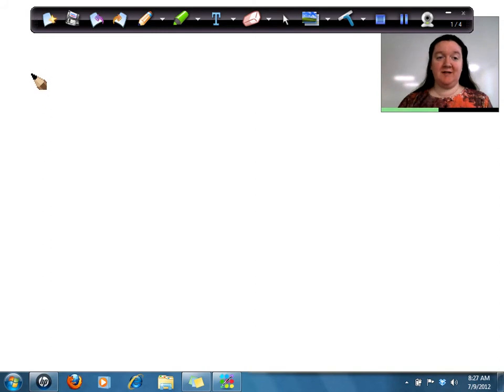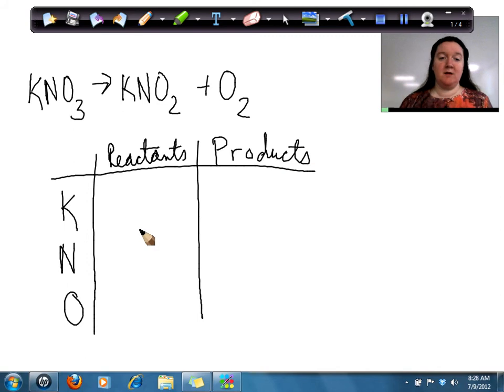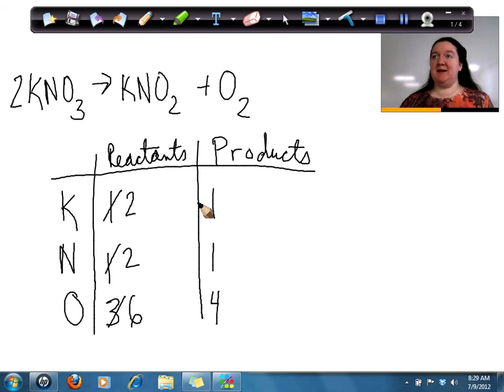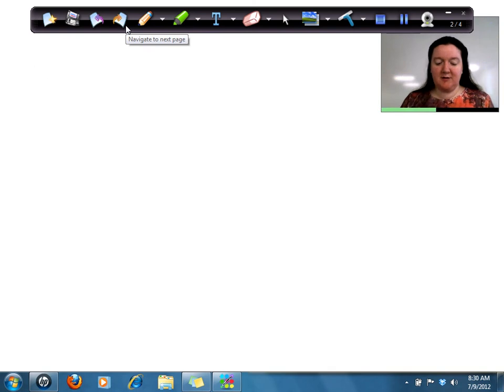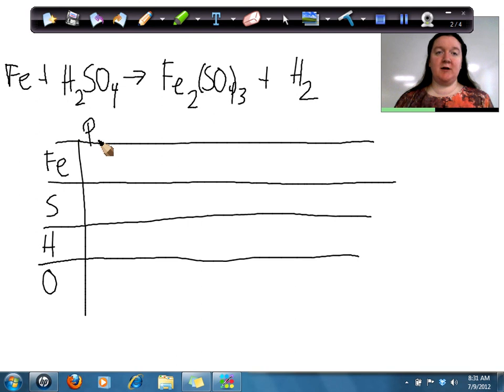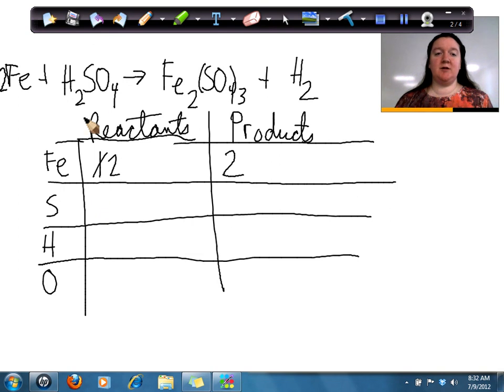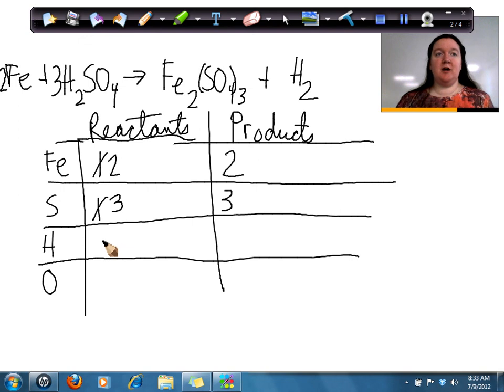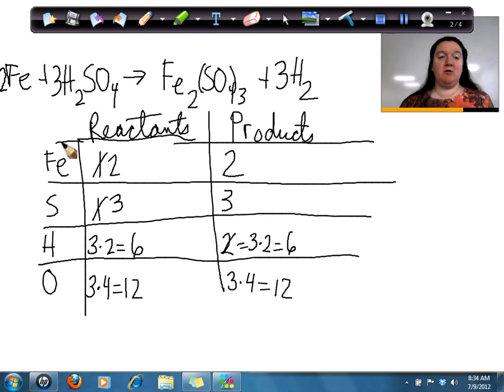examples lecture july 9 set 2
examples 3 and 4 from p. 228